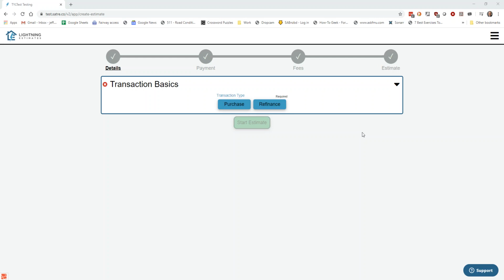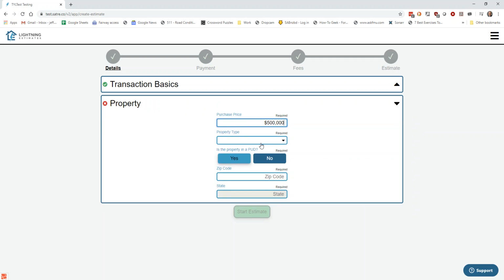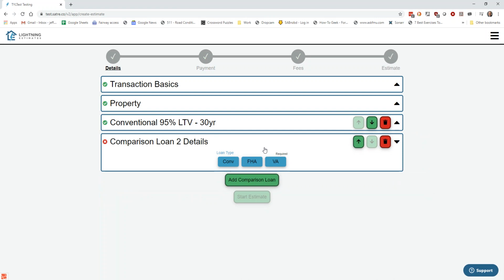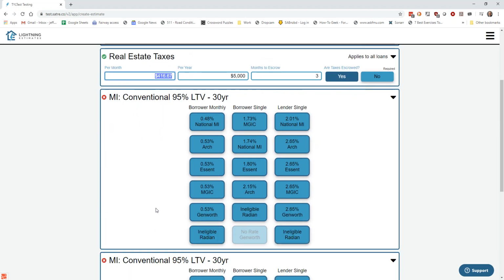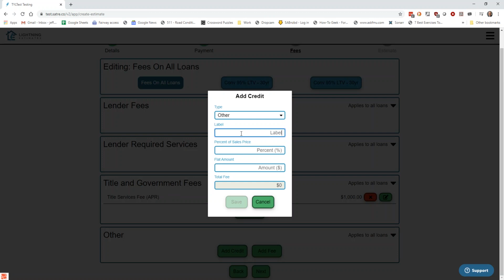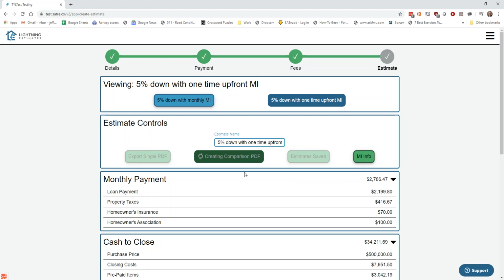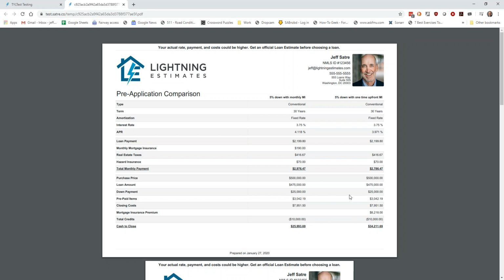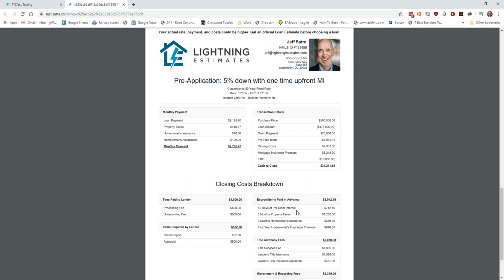Lightning Estimates Demo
Mortgage estimates are a complicated and time consuming process, and as every loan officer knows - time is money.

Lightning Estimates allows you to shop mortgage insurance rates, pull title and government fees, automatically include standard lender fees, and format documents into professional white-labeled copies for clients...all in a one-stop-shop tool!